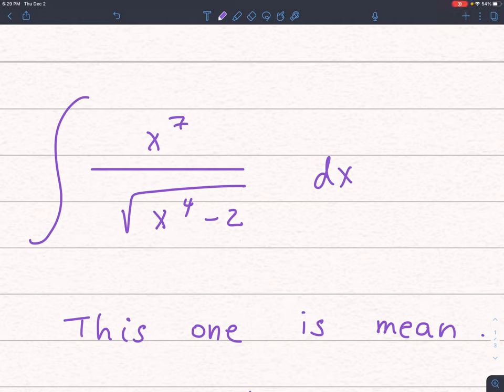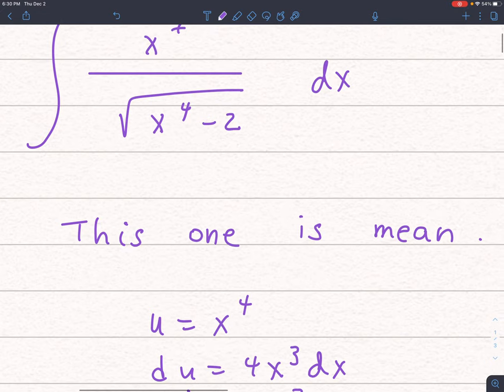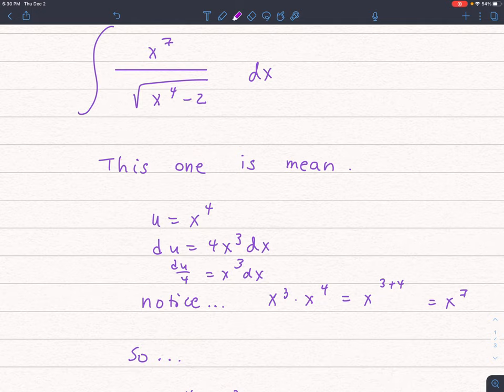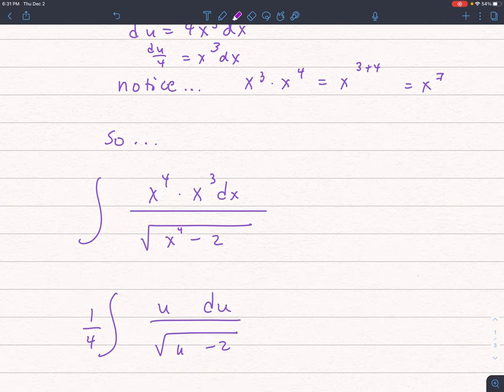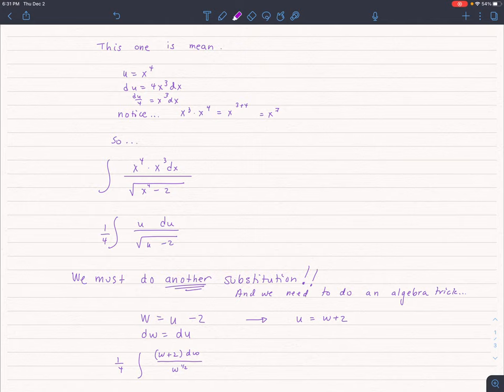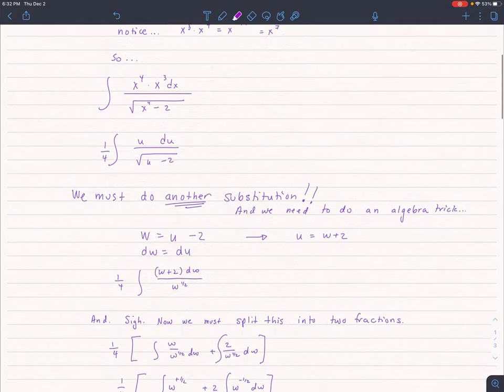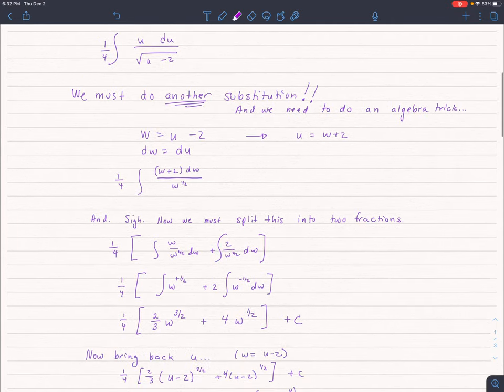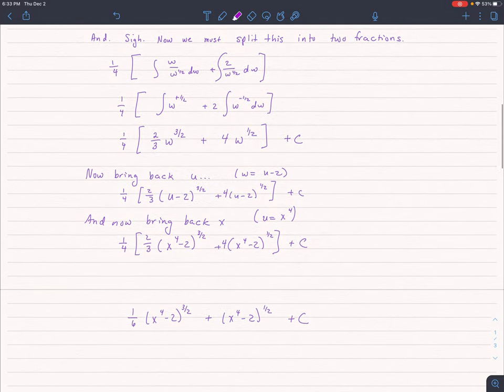Mean u substitution